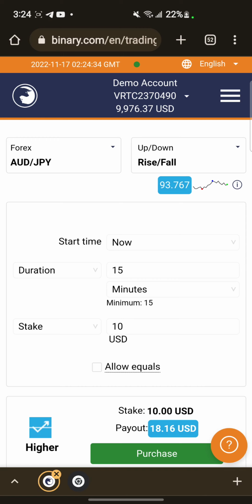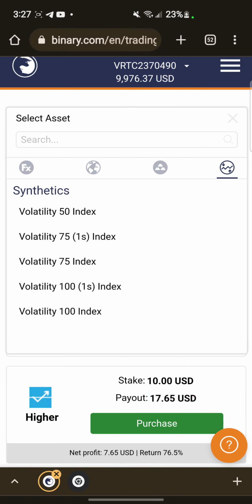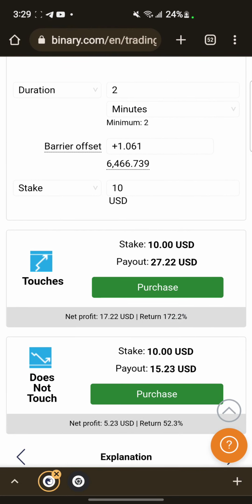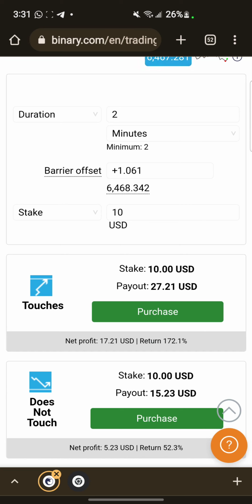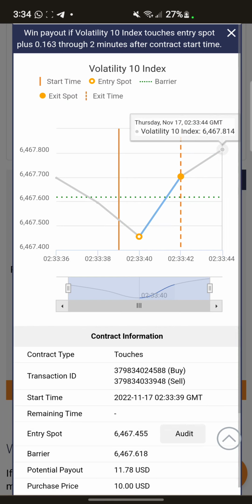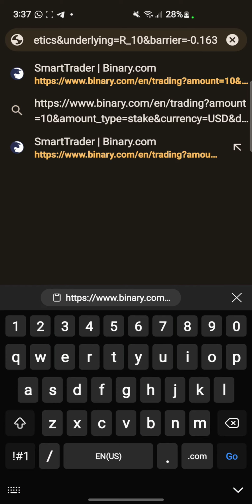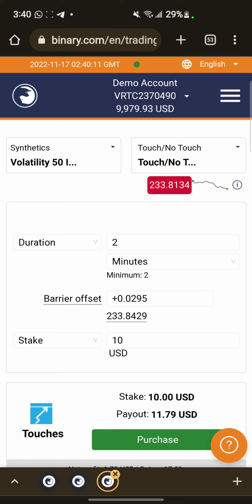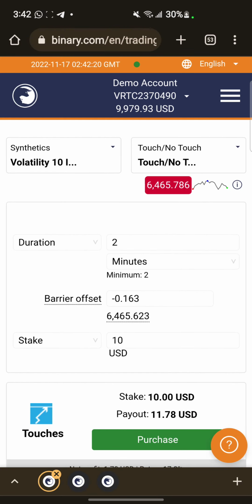Introduction to binary Touch/No touch Strategy.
use the link below to create a deriv/Binary account.

 and get free mentoring directly from me. watch and understand the video carefully as this is a very important of the strategy.

part 2 will be out soon.

drop your question in the comment session or Chat me on telegram @Mikemulla